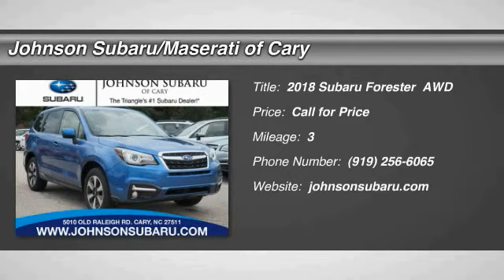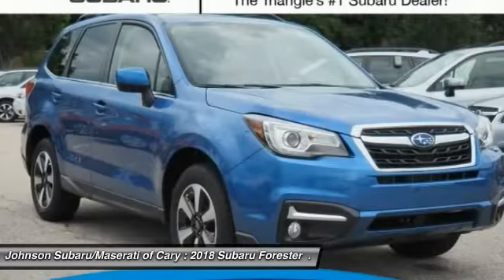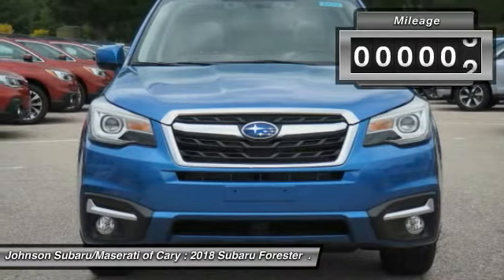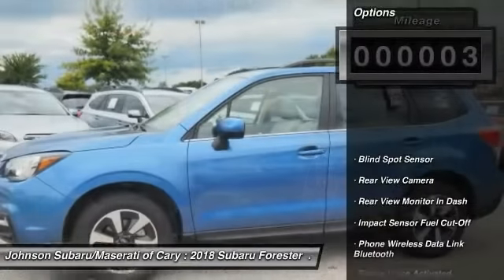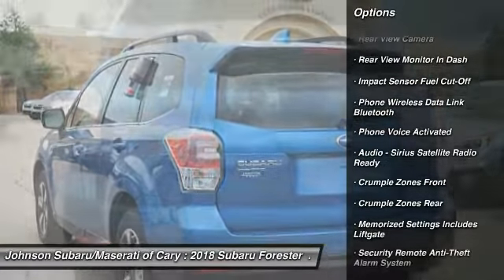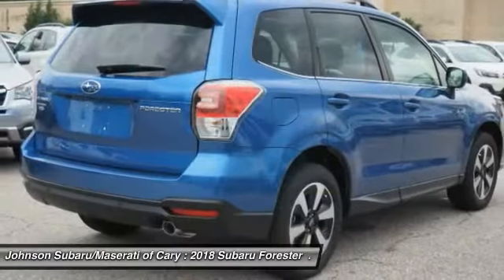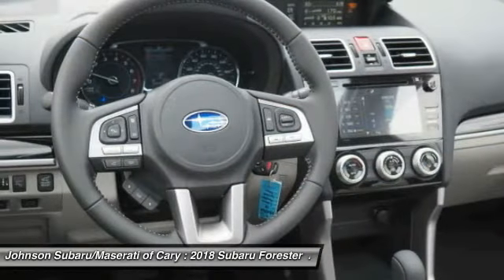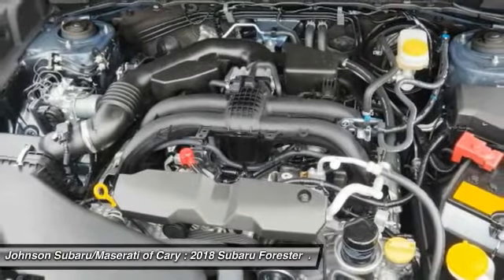2018 Subaru Forester 2.5i Limited for sale in Cary NC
2018 Subaru Forester 2.5i Limited for sale in Cary NC - Stock # SB42704
Year: 2018
Engine: 2.5L H-4 cyl
Transmission: continuously variable automatic
Exterior Color: Quartz Blue Pearl
Interior Color: Gray
Model Code: JFI
Drive Line: All-wheel Drive
Address:
VIN: JF2SJARC6JH431620